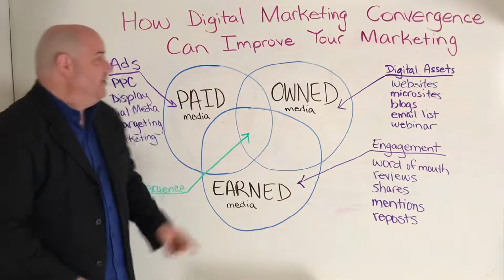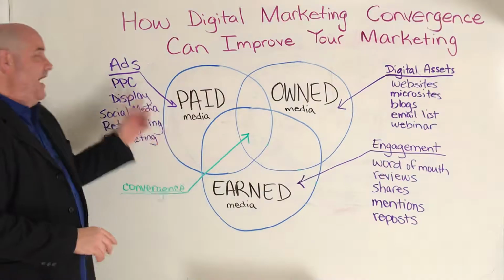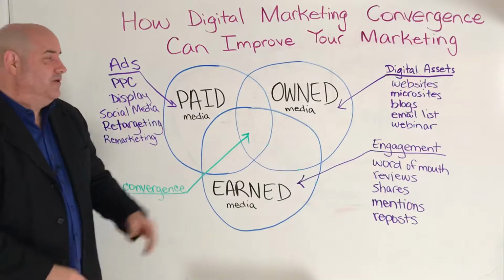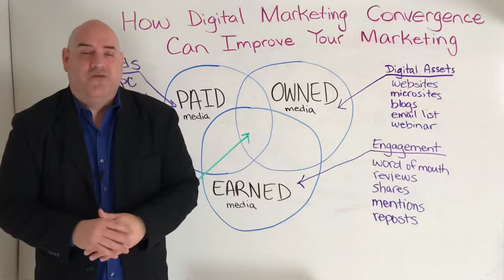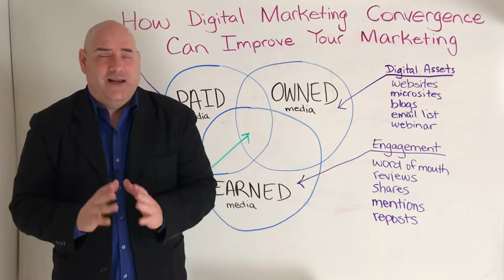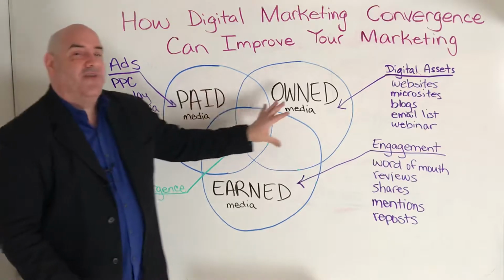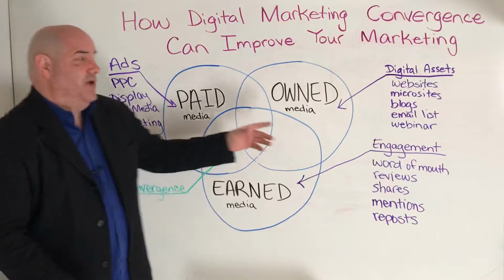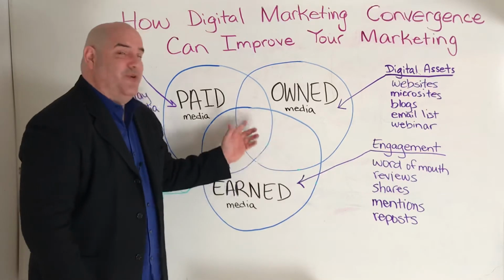How Digital Marketing Convergence Can Improve Your Marketing